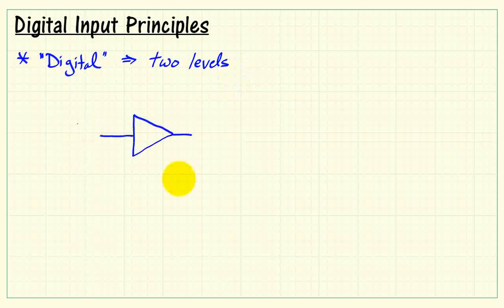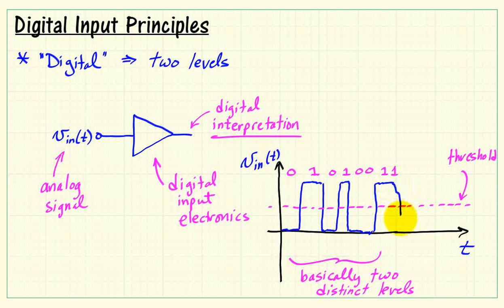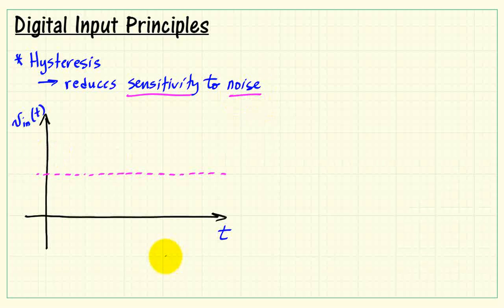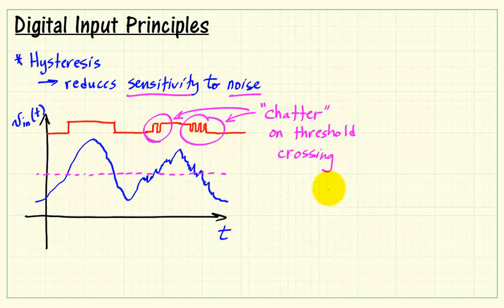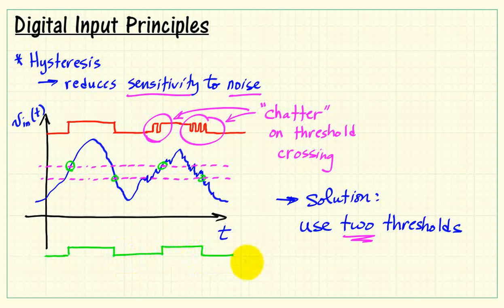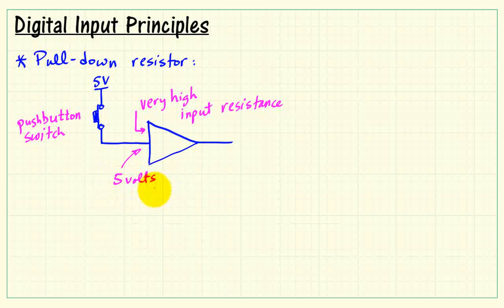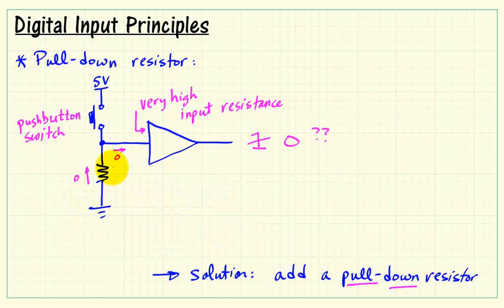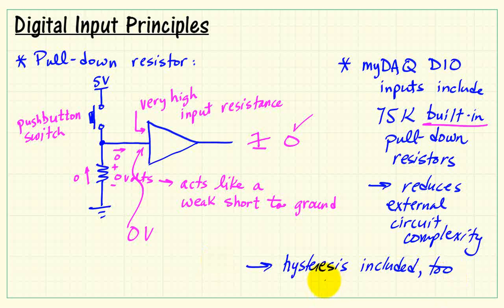NI ELVISmx | myDAQ: Digital Reader principles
Learn the basic principles of a digital input, a type of input that interprets a signal as being in only one of two possible states. The concepts of a "pull-down" resistor to simplify switch connections and hysteresis to minimize noise sensitivity are presented, too, both of which are implemented by the NI myDAQ "DIO" ports.